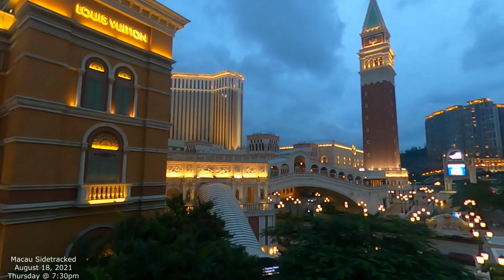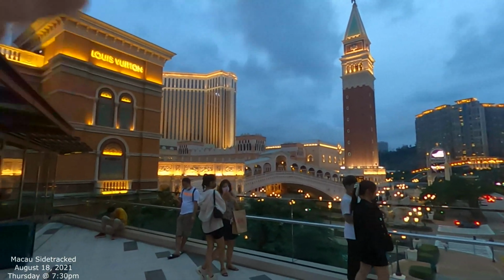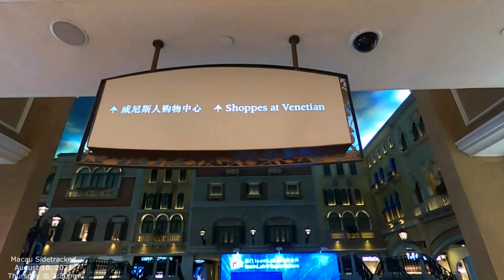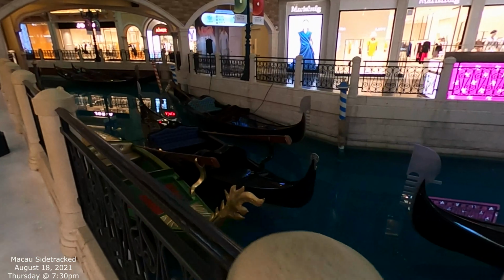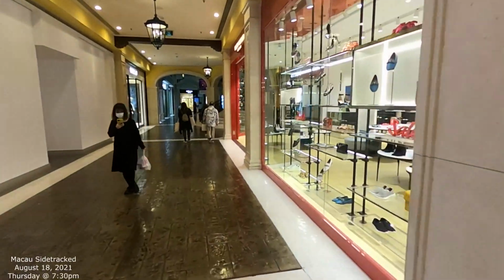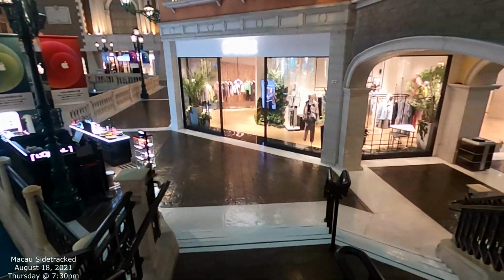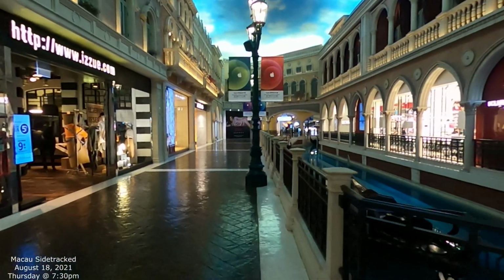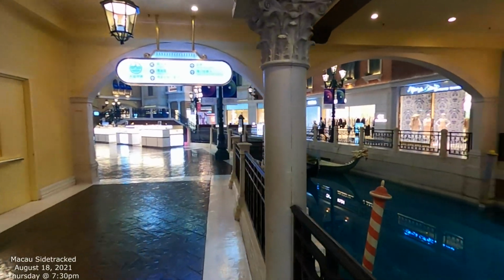[4K] Walking Macau 2021: Venetian Casino Cotai Strip - 威尼斯人娛樂場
Walking around Macau with a GoPro Camera in 4K.  August 2021.  Make some comments below, and create discussion!  Let's get a community going!  Make some interactions with others as well. @Get Sidetracked

4K Macau